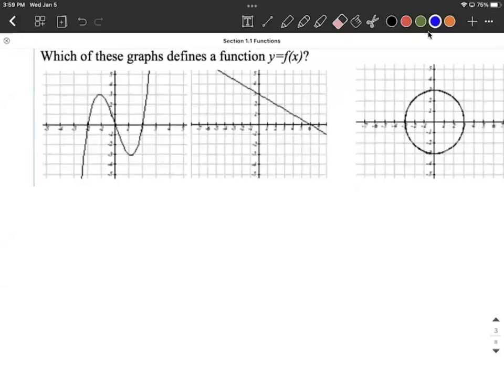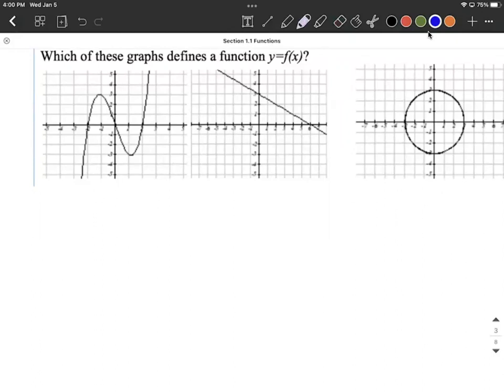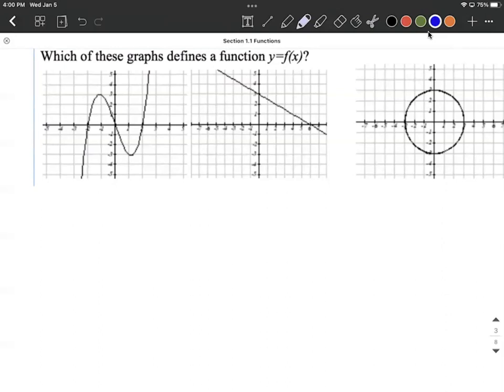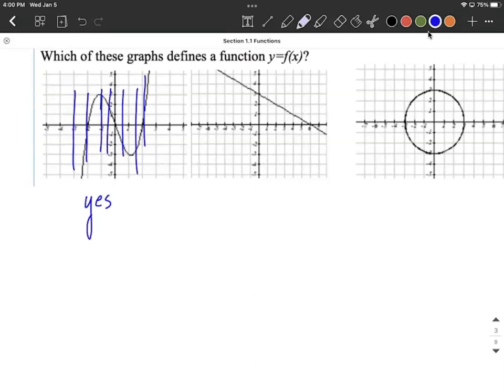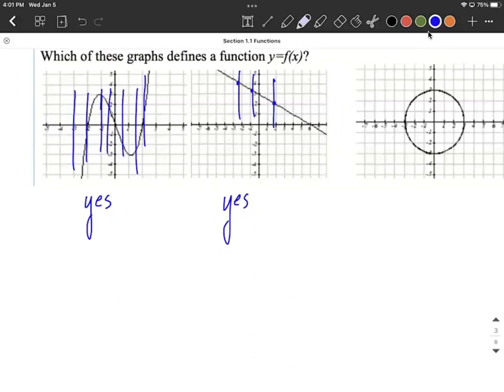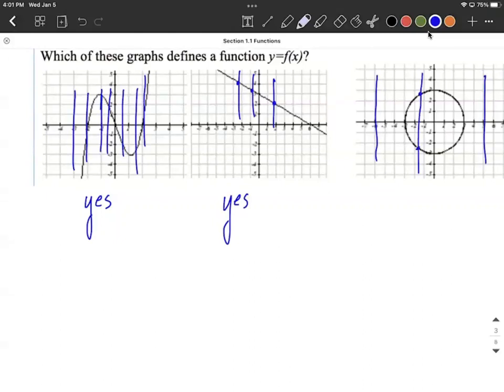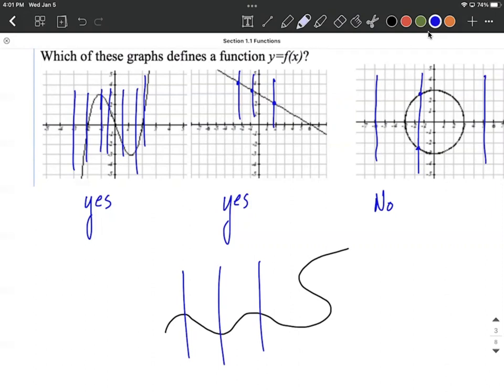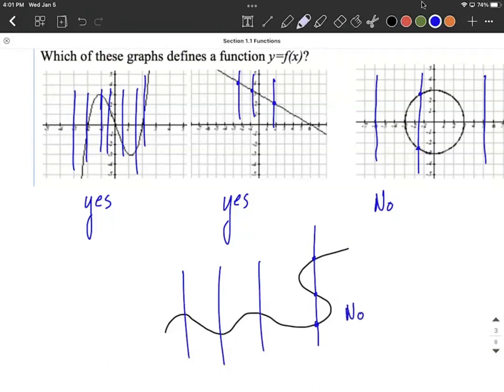Vertical Line Test to determine if given graph is a function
In this example problem, we use the vertical line test to determine if given graphs are functions or not.